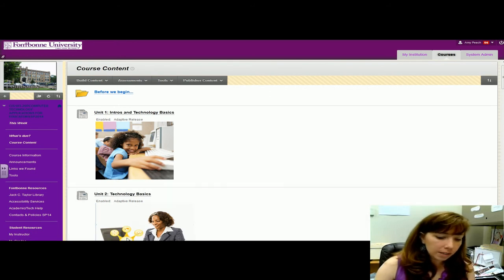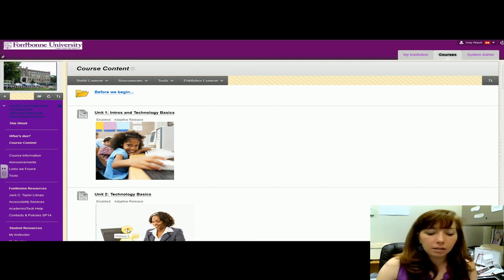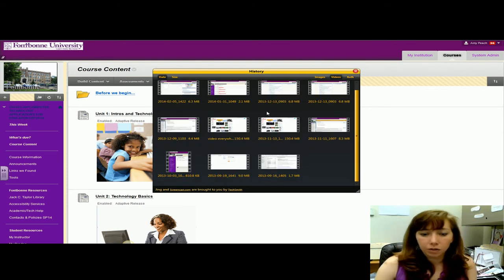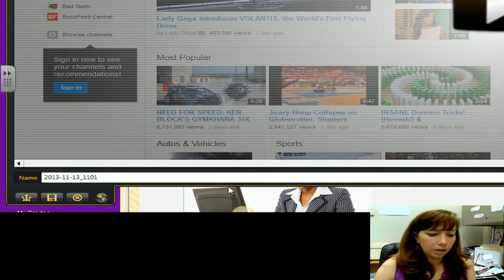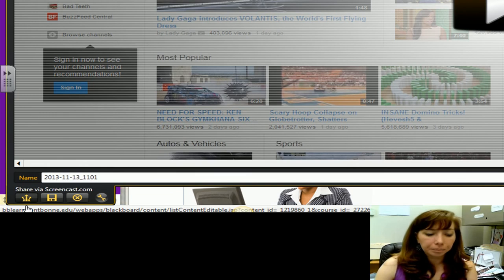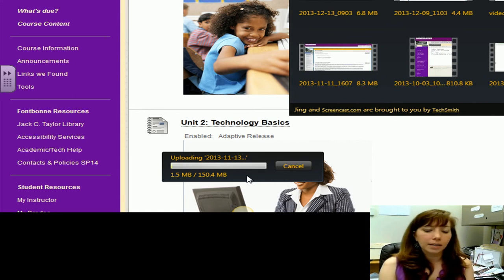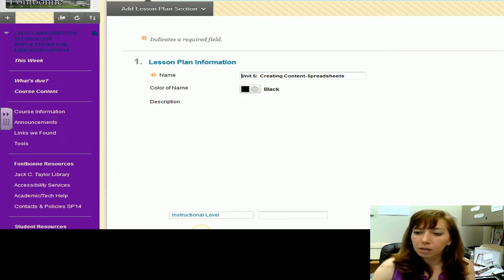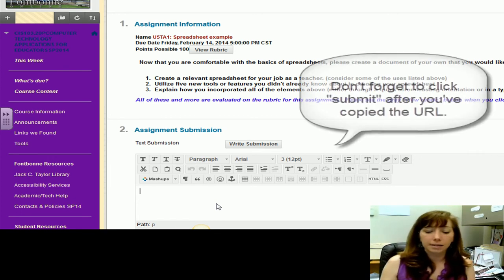swf file problem